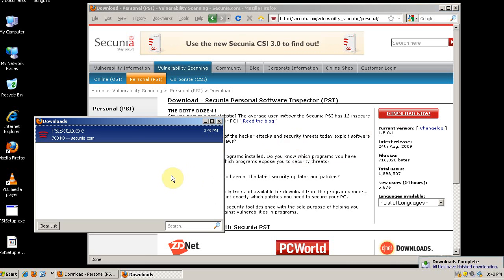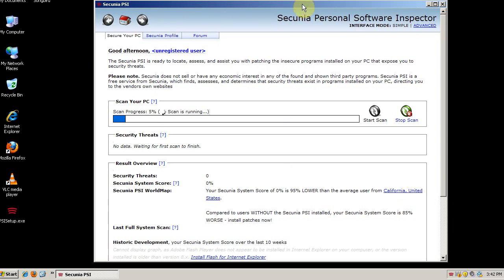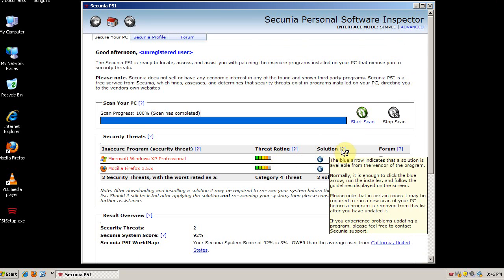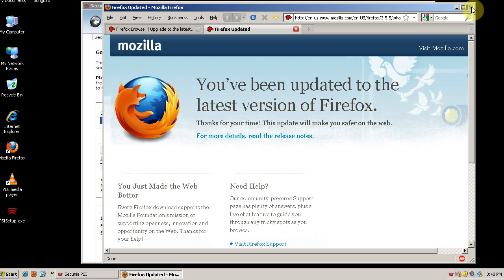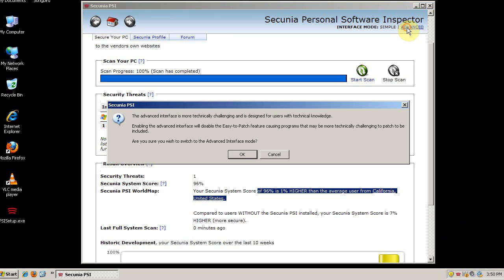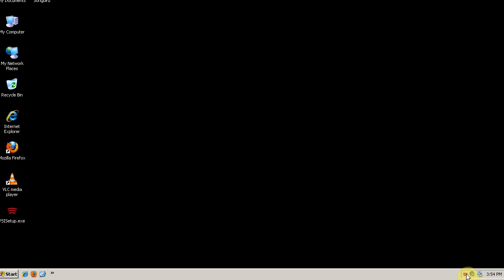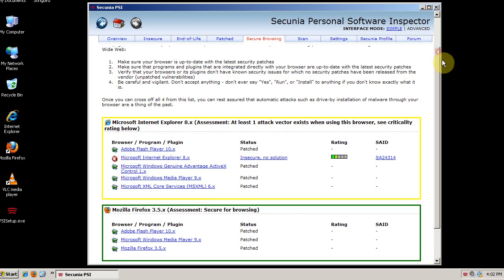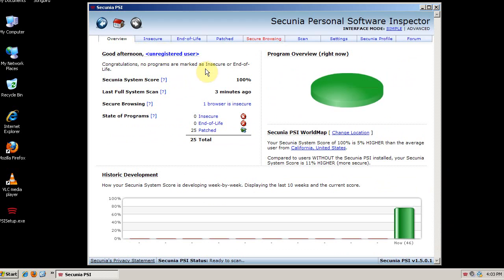How To: Use Secunia PSI to keep software updated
Outdated software is vulnerable software.  Secunia PSI scans your computer for outdated versions of all installed programs.  It then links you to page to install the patch or update.